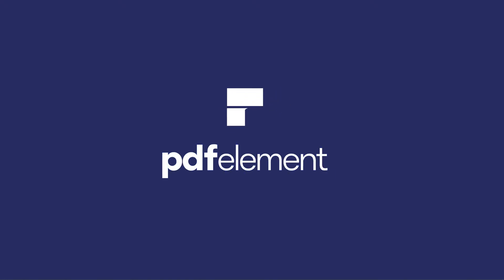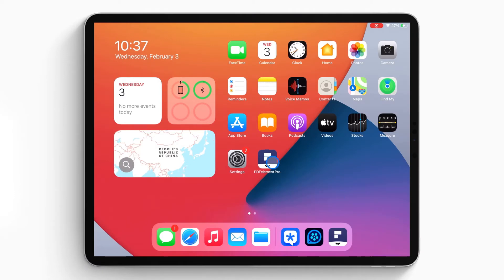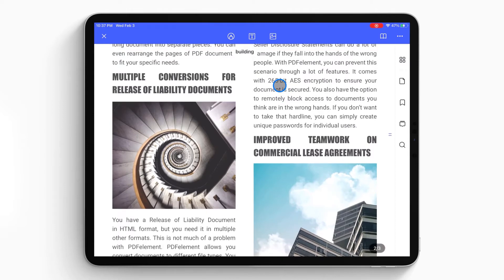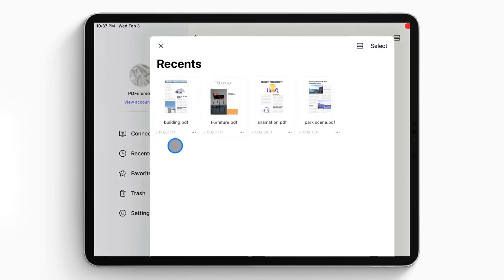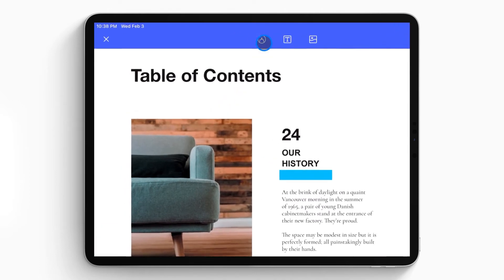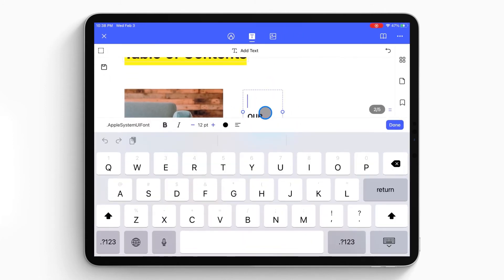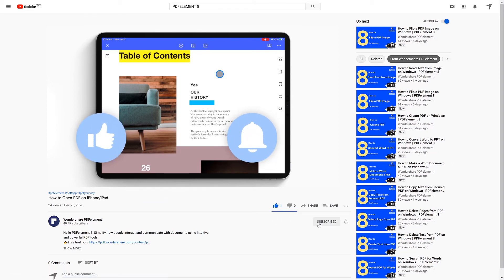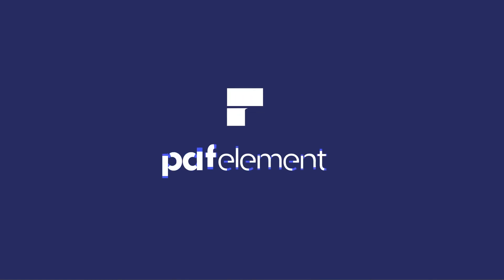How to Open PDF on iPhone/iPad | Wondershare PDFelement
This video is about how to open PDF on iPhone and iPad. If you need more help, please check this article